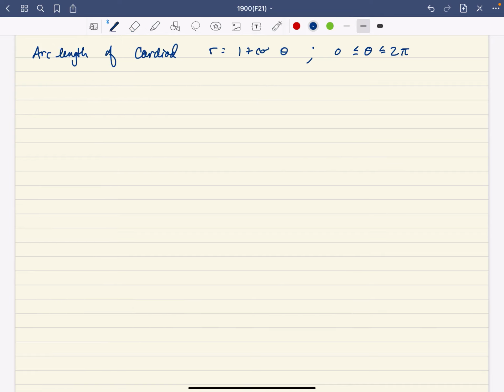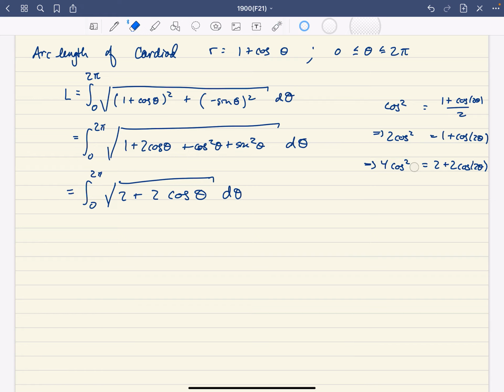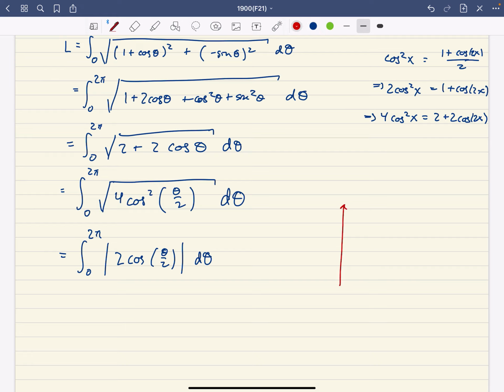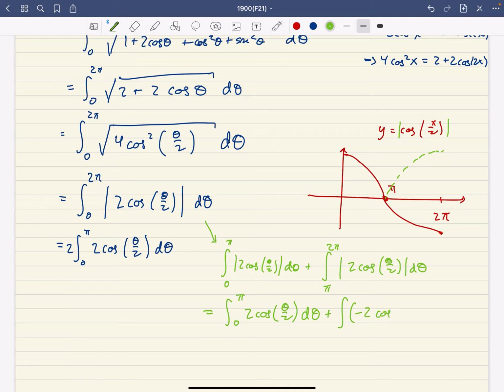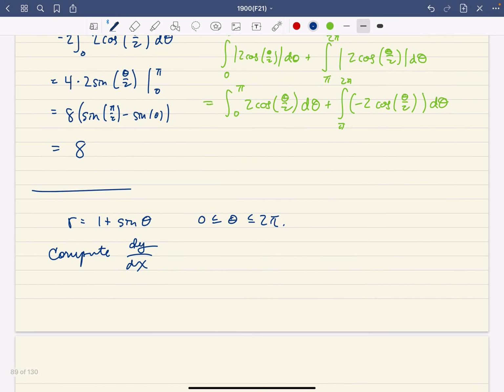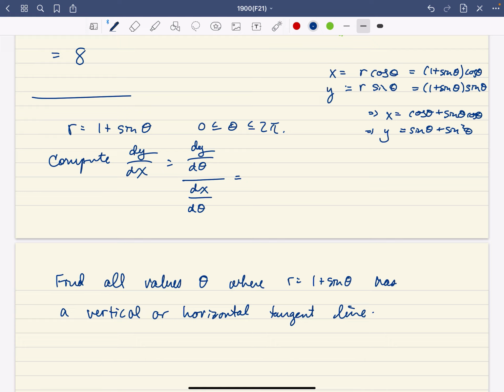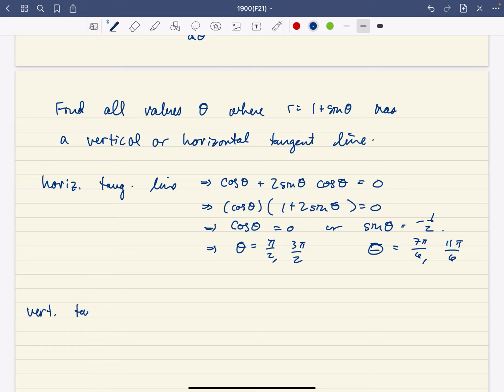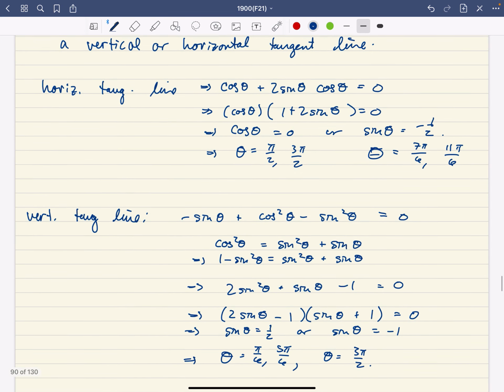Arc length in polar (and derivatives too) - part 1